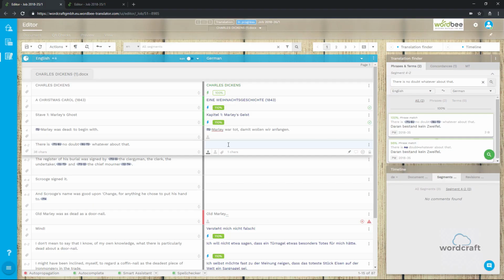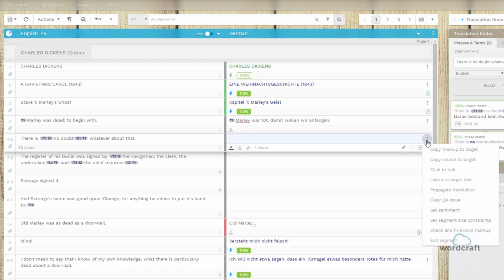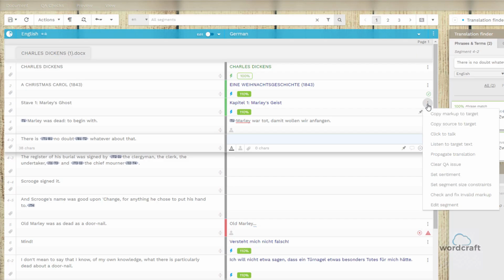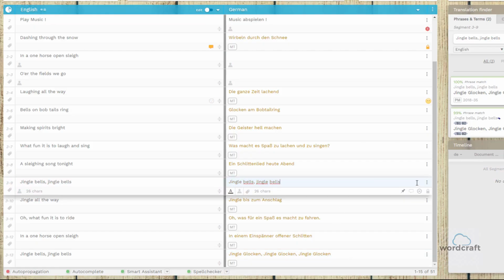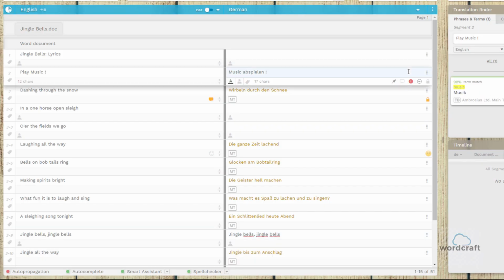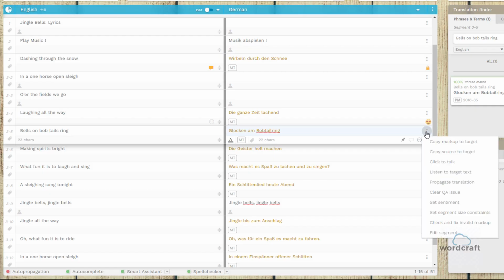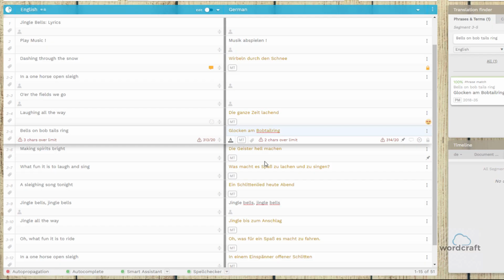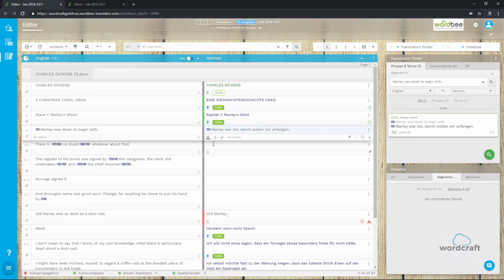Wordbee CAT Editor Tutorial Ep 06 Target Text Options Explained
Explore the target text options that help you control how your translation appears.